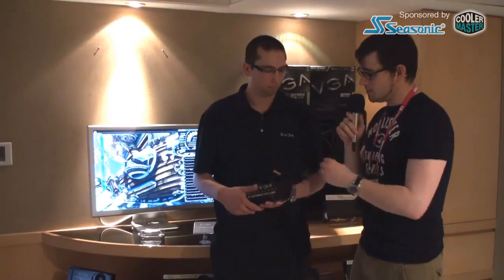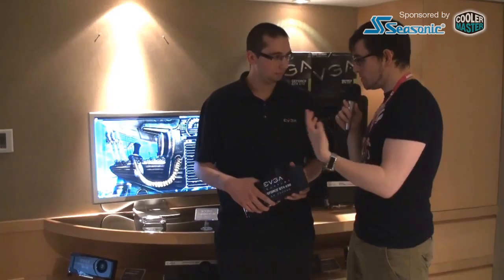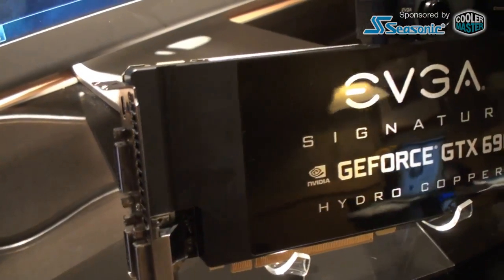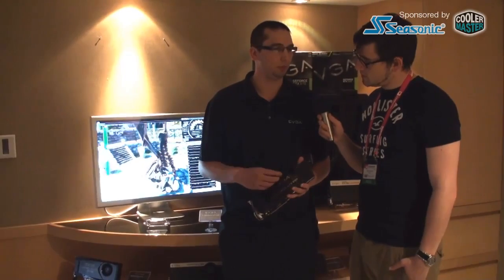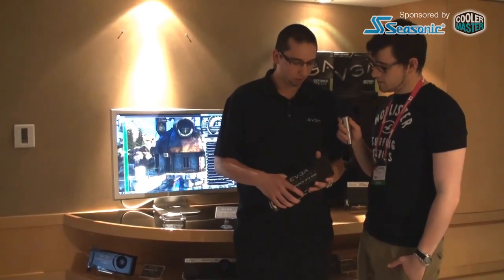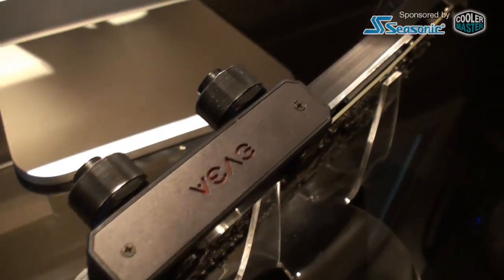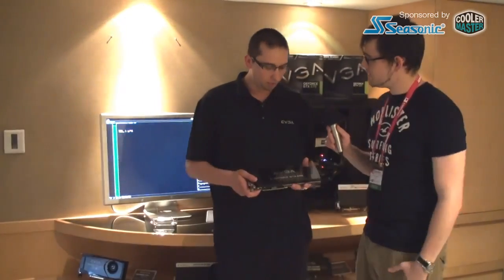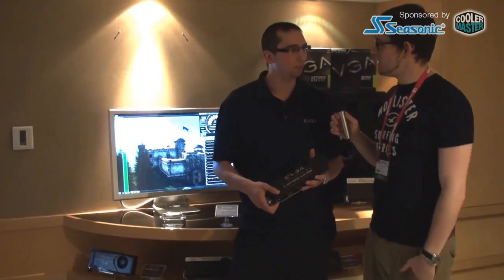Computex 2012: EVGA stellt die GTX 690 Hydro Copper Signature vor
Die GTX 690 Hydro Copper war neben der GTX 680 Classified ebenfalls in der EVGA-Suite des Grand Hyatt zu bewundern. Jacob Freeman erläutert kurz die Daten und Fakten zum Dual-GPU-Pixelbeschleuniger mit Full-Cover-Wasserblock.